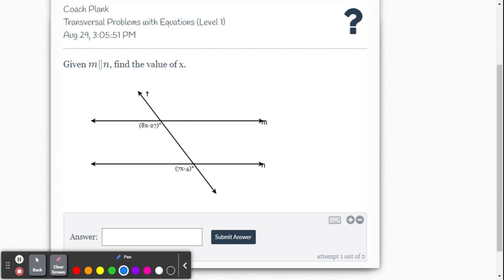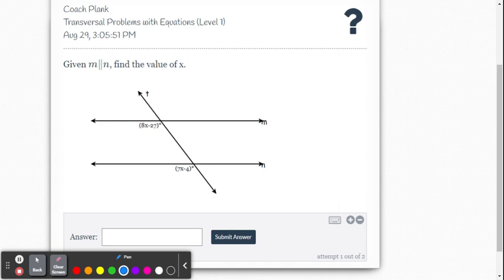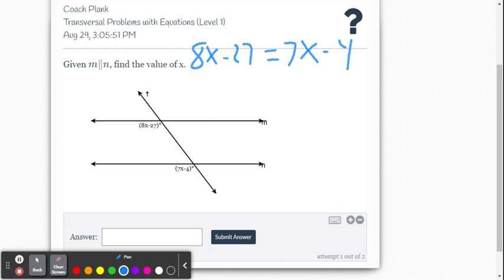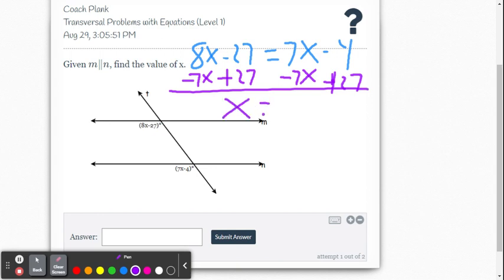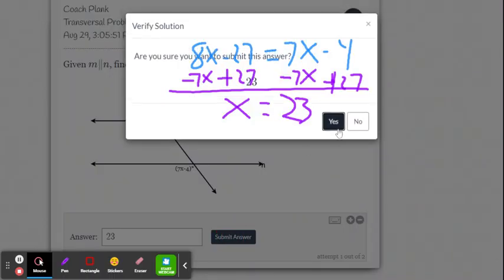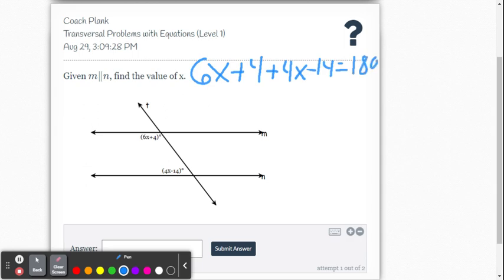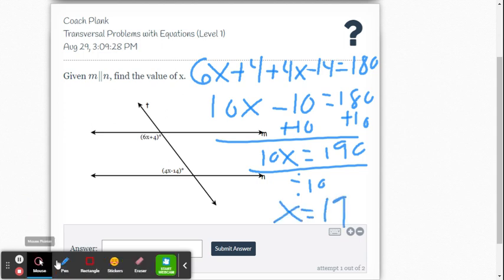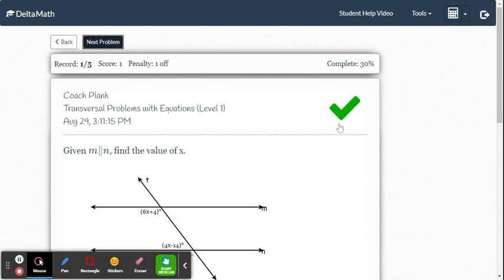DeltaMath: Transversal Problems with Equations (Level 1)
This video provides a few examples for solving Transversal Problem with Equations (Level 1) within the DeltaMath.